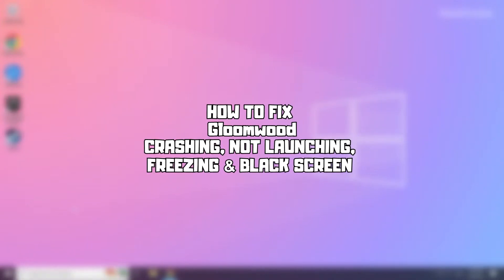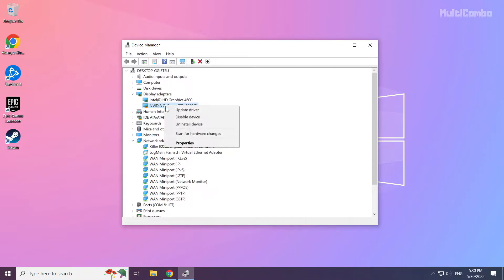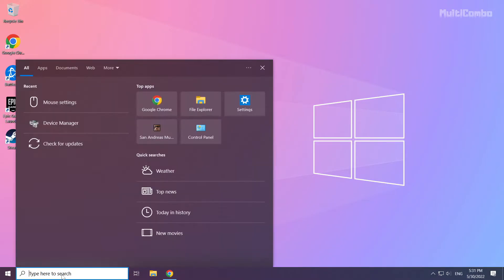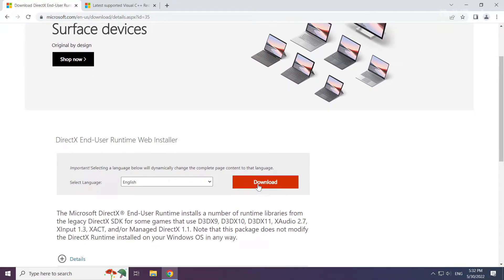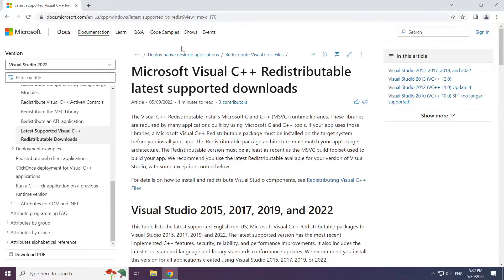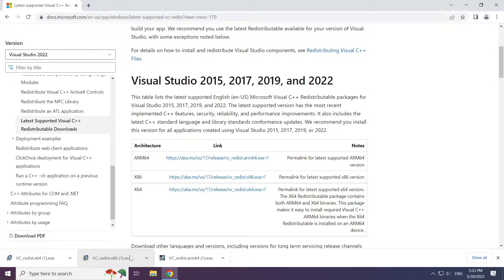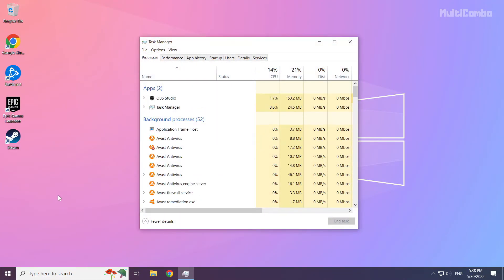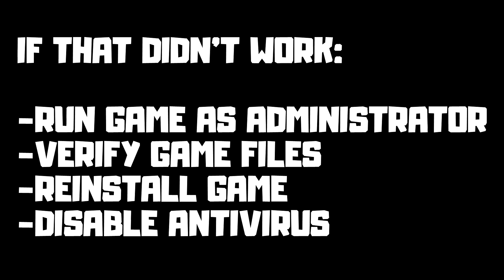FIX Gloomwood Crashing, Not Launching, Freezing & Black Screen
In this video I am going to show How to FIX Gloomwood Crashing, Not Launching, Freezing & Black Screen

FIX Gloomwood Unable to start, Stuck On Loading Screen Issue & Crashing at Startup & Not Opening, Not Working, FPS Problem, Fatal Error & Display Problems
1. Update Graphics Card Driver
2. Update Audio Driver
3. Update Windows
4. Install DirectX
5. Install Visual C++ Apps
6. Disable Not Used Applications
7. Run sfc /scannow
8. Run Game as Administrator
9. Verify Game Files
10. Reinstall Game
11. Disable Antivirus
Problem Solved!

🖥️ PC Specs:
CPU: Intel Core i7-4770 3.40GHz
Memory: 16GB HyperX DDR3
HDD: Toshiba 1TB
SSD: Kingston 240GB
Graphics Card: ASUS GeForce RTX 3060 12GB GDDR6
Operating System: Windows 10/11